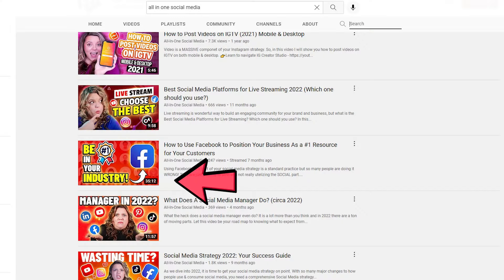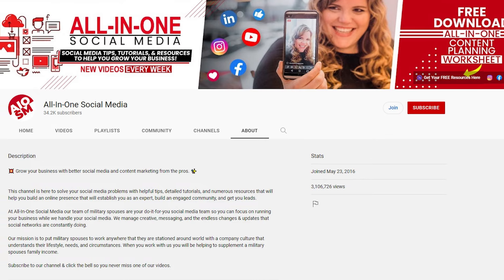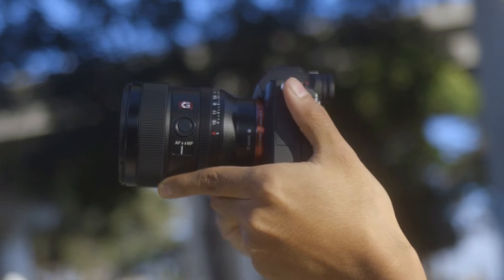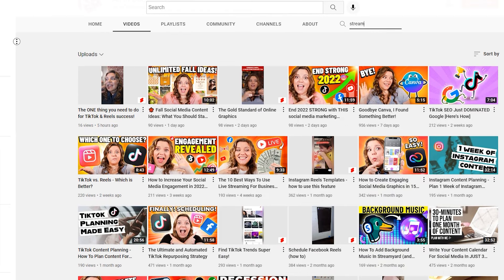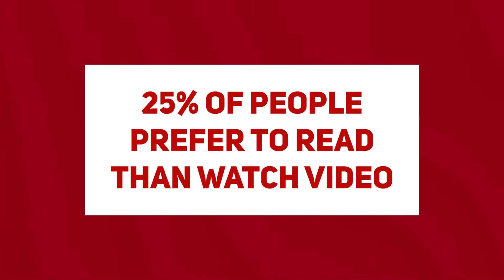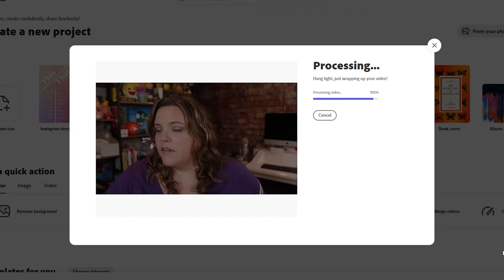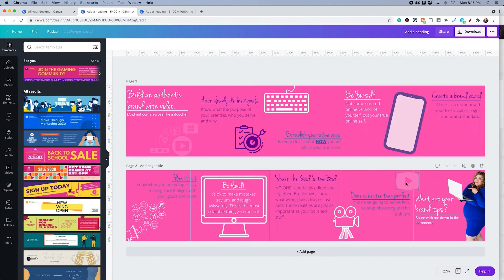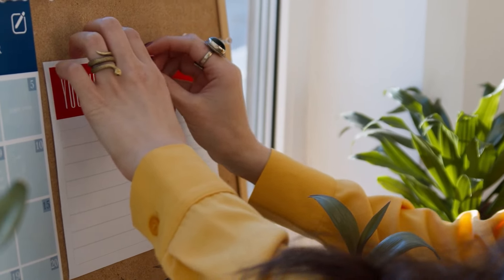The BEST Way To Do Social Media Marketing in 2023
Social media marketing is going to look REAL different in 2023. This video promises to simplify and streamline your social media marketing.